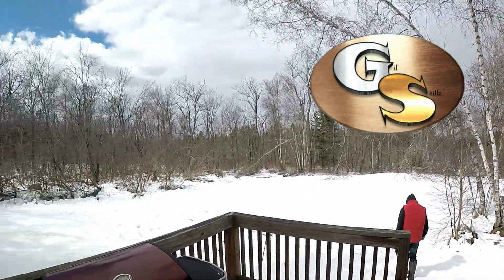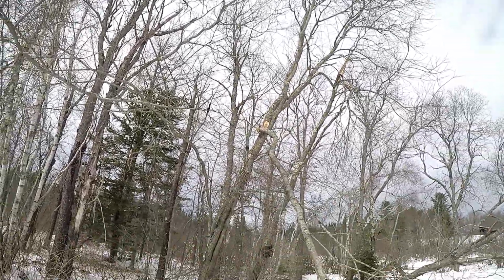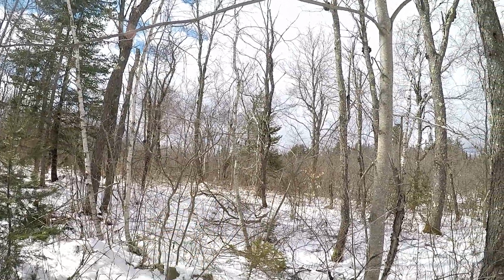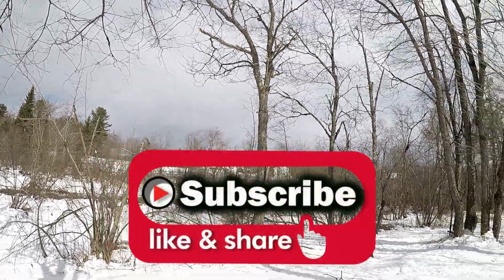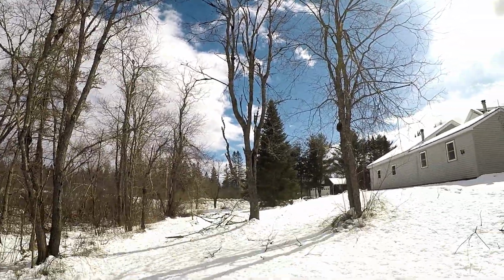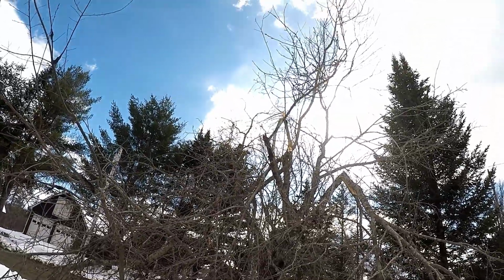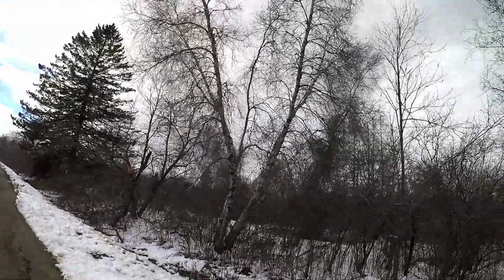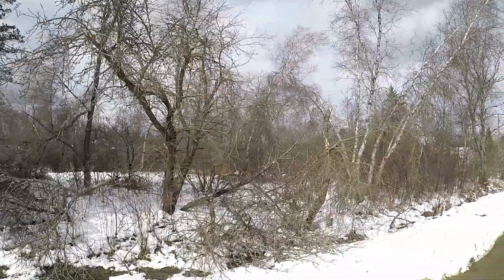Nor'Easter Land Damage Assessment 4/9/2020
On 4/9/2020, 16 inches of wet heavy snow and wind came crashing down on us causing a lot of broken limbs, downed trees, and damage.  Let's assess the damage together.

Gil's Skillz is a channel about community and helping people improve there lives.

I am a very big advocate for DIY with the empowerment and satisfaction it gives to people.  :)